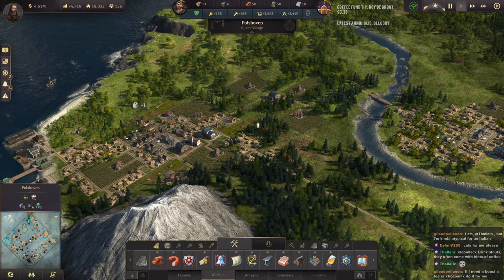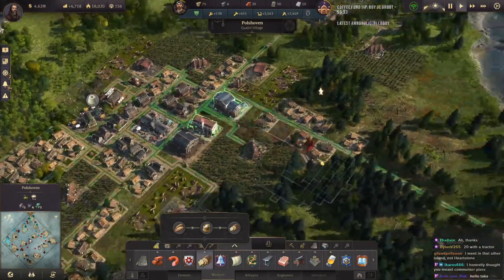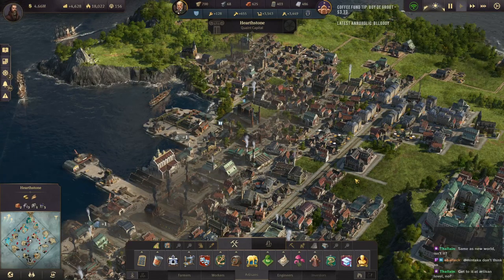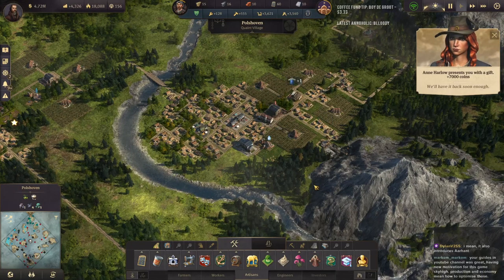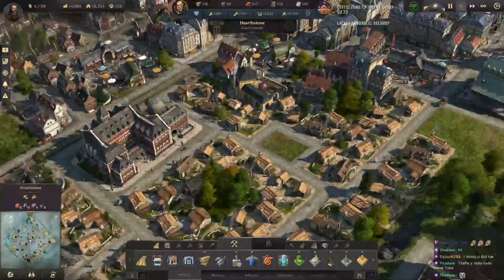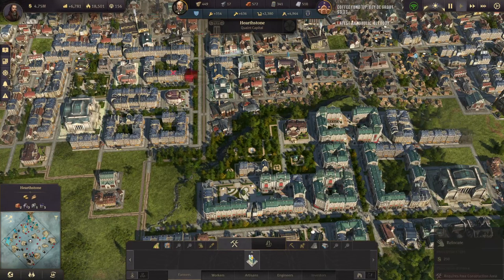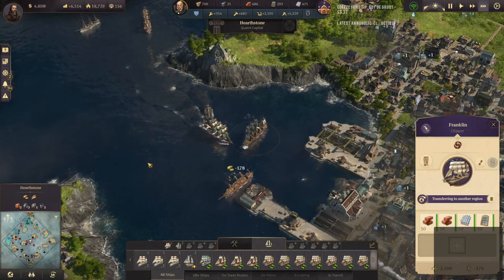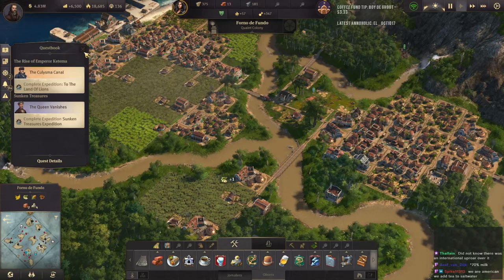Anno 1800 - Expert Economic Challenge - Complete Edition ALL DLC | Episode #14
A different take on expert! Low income and influence, no Kahina or Eli for easy items and specialists, large islands but with sparse resources, hard pirates, but a couple of 1-star friends for a little company! No trade unions or town halls for the most part and DEFINITELY no overpowered specialists like Chef Michel or the Costume Designer! A fun ride to show that you CAN succeed and still build beautiful cities that aren't perfect layouts!